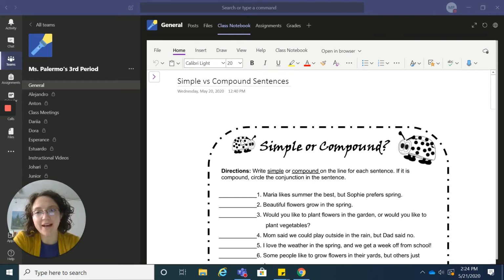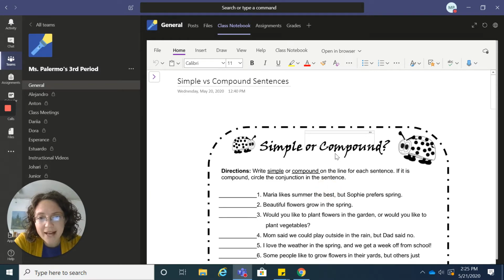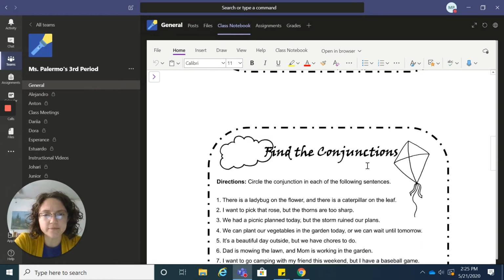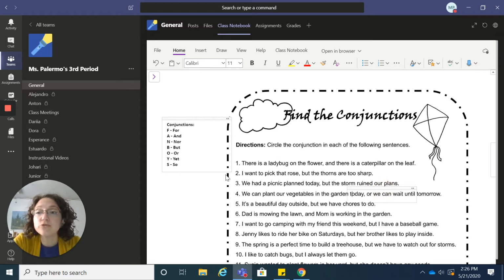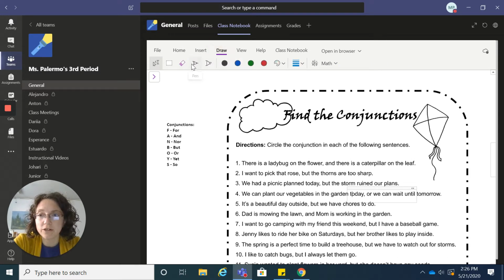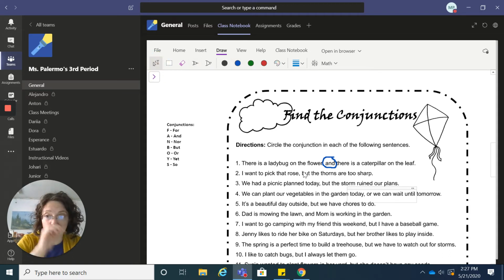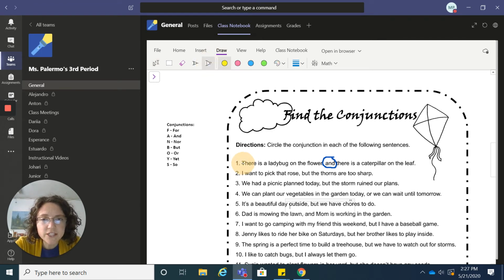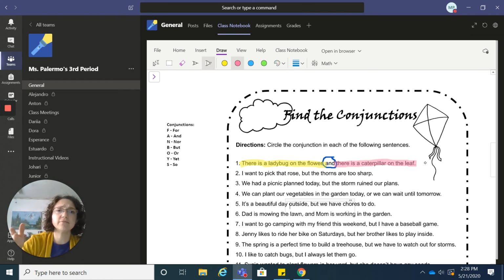Find the Conjunction